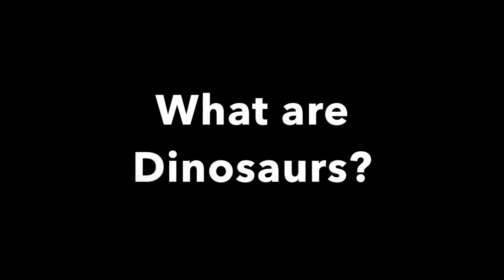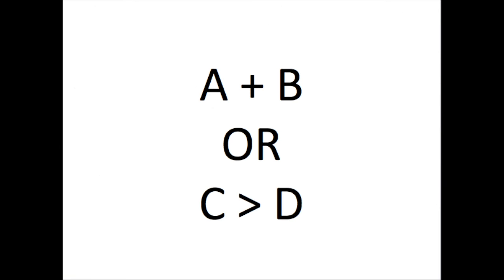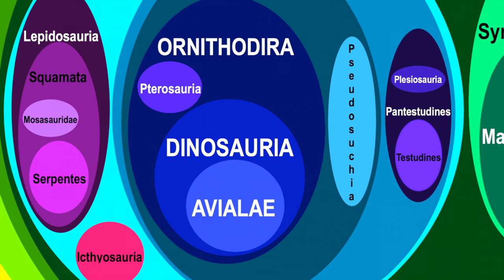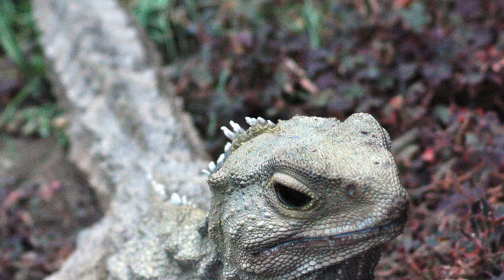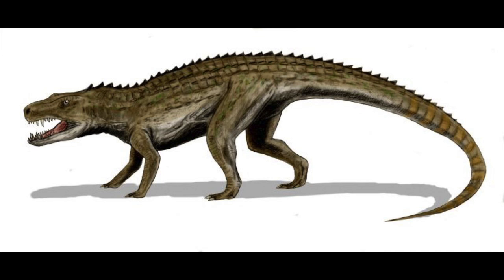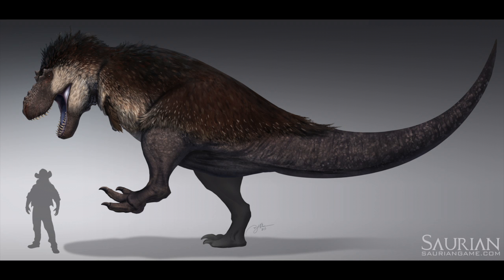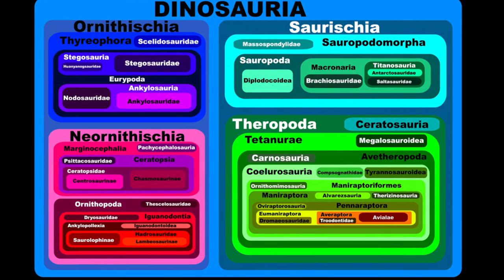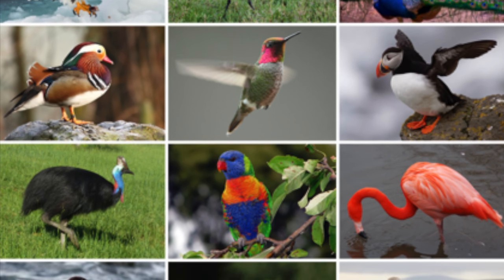What are Dinosaurs?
What is a dinosaur? Turns out there's a really clear definition. A lot of your faves aren't a part of it.

I'm drunk, so I used filler words. Like "pretty much all." When I say that, I DO mean all. It's called alcohol, folks.

All other images either from Wikipedia or are stock images

Seriously guys, just google it.